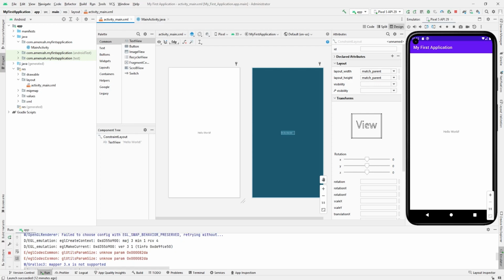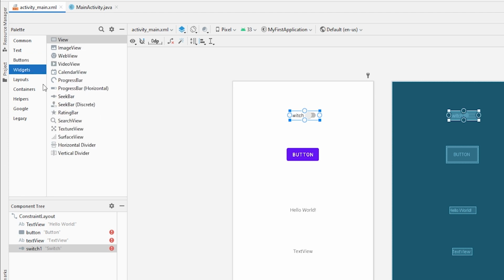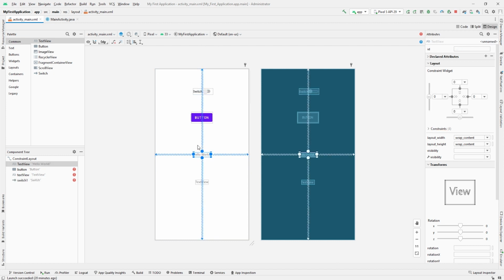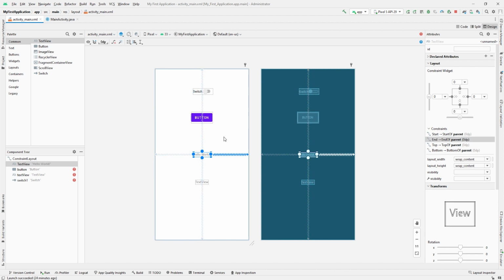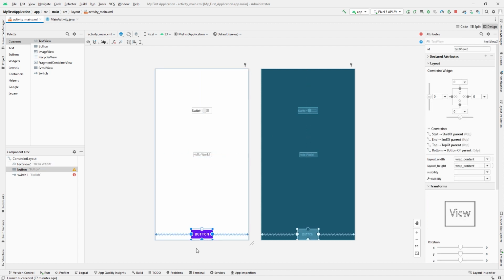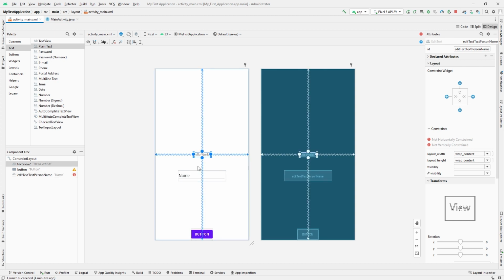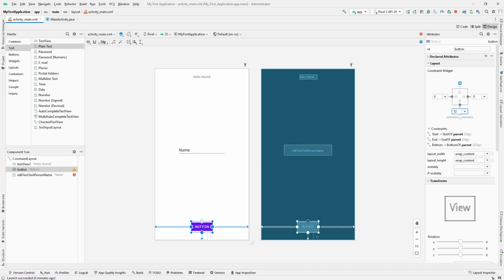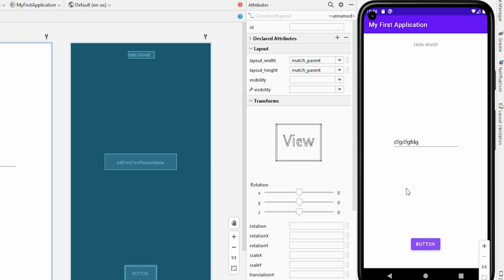First Android App - Design